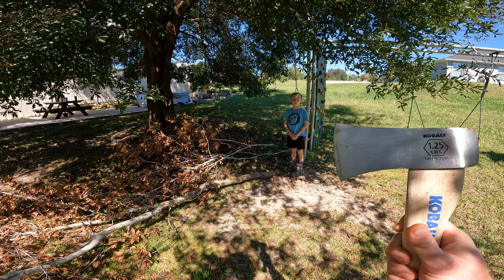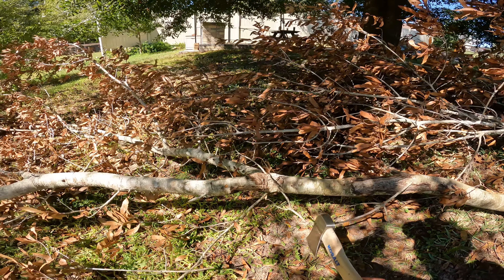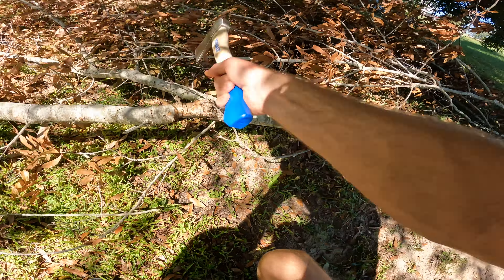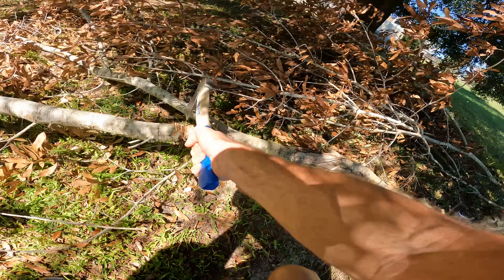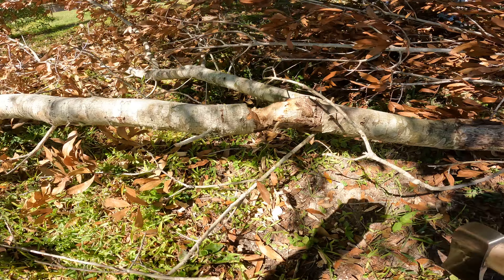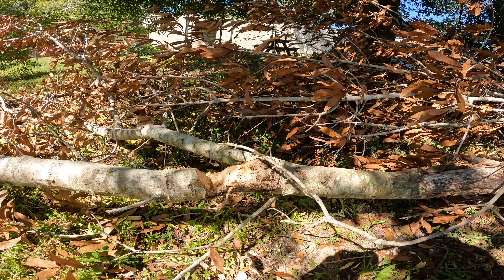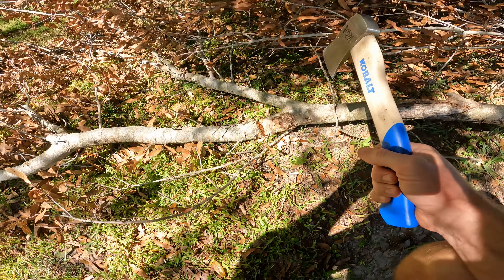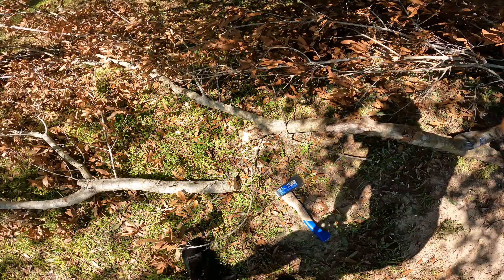Hatchet Hack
Dad tests out his new hatchet. Could use a sharpening!